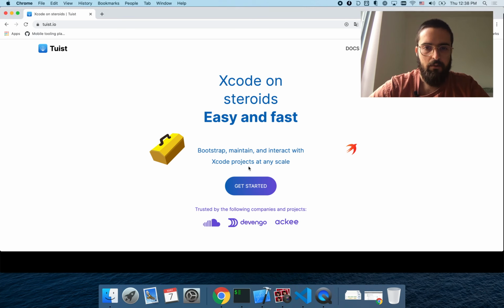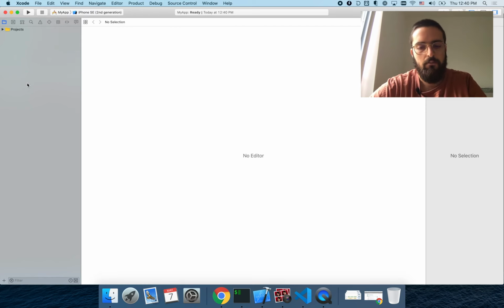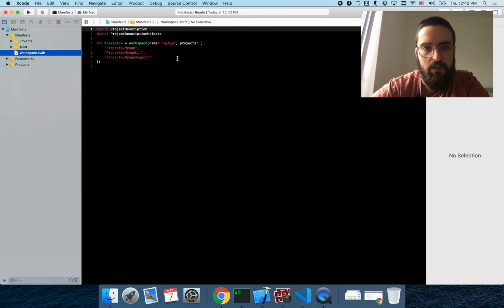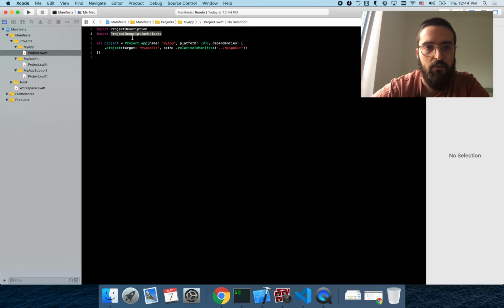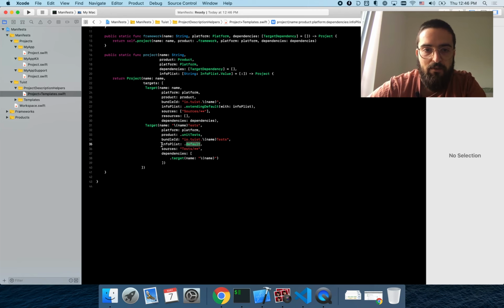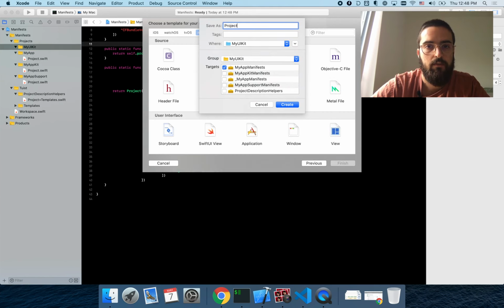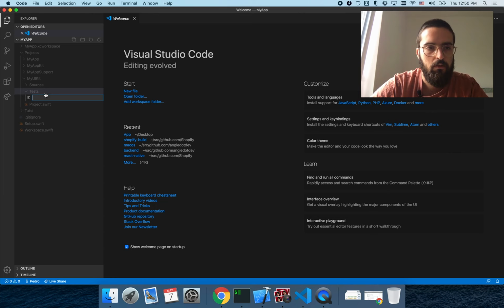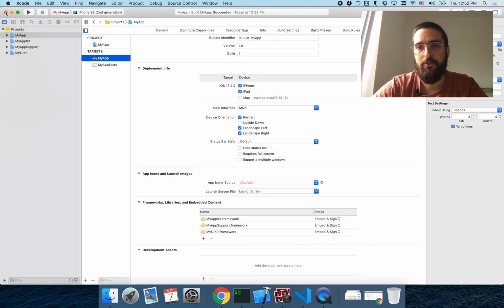Introduction to Tuist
In this video, I give a quick introduction to Tuist. I talk about how to install the tool and bootstrap a new modular app using the init command. Moreover, I show how to use the focus command to generate and open and Xcode project, as well as how to use "tuist edit" to edit the manifest files using Xcode